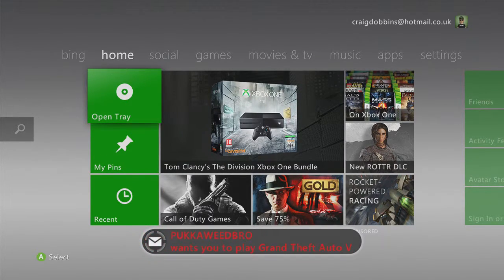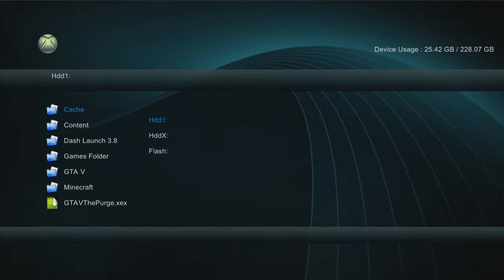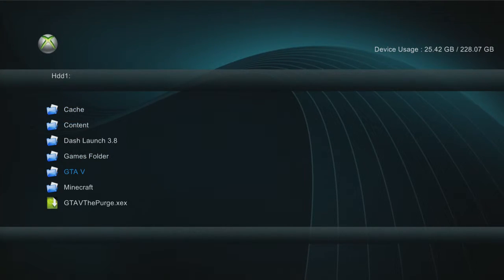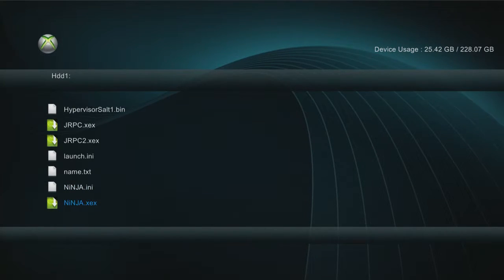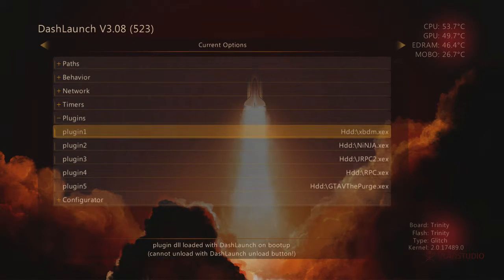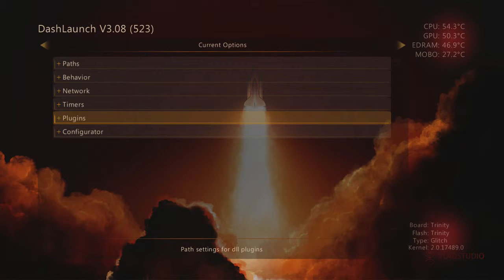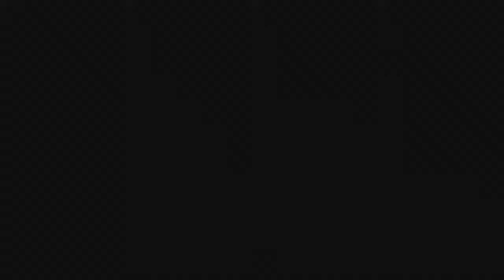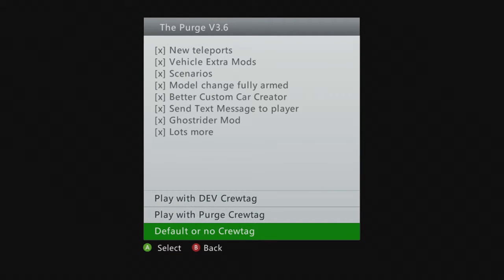RGH - JTAG Xbox 360 a quick look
A little video so people can see how the files work for an RGH